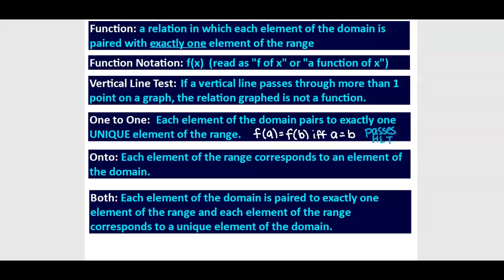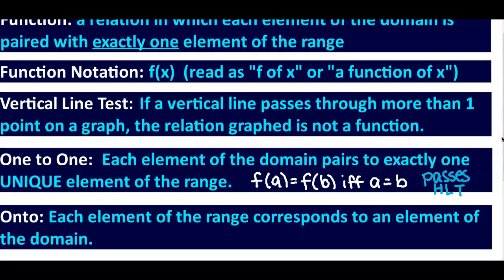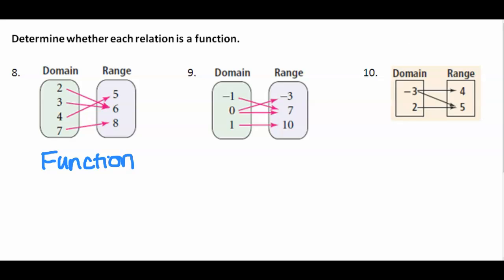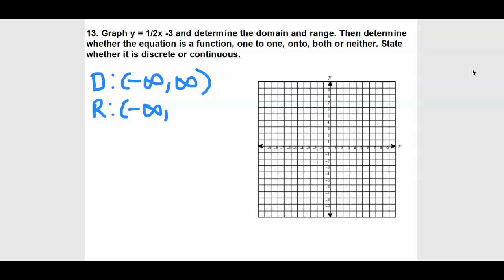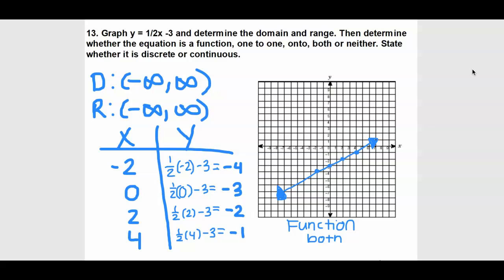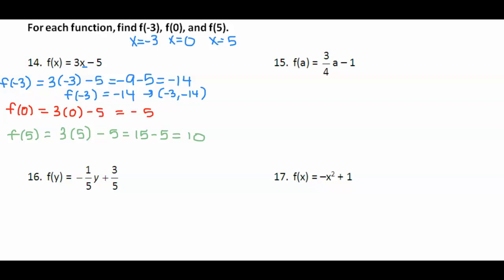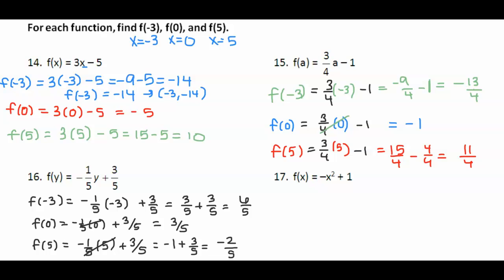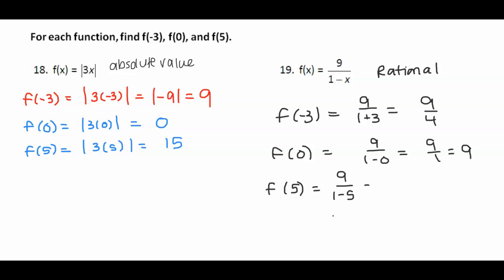2-1 Relations and Functions Day 2 (A2)